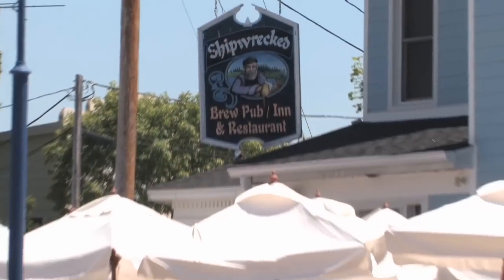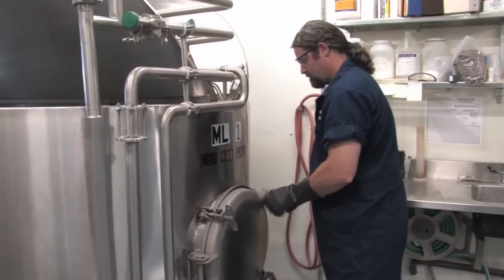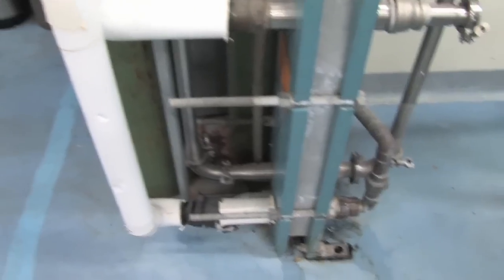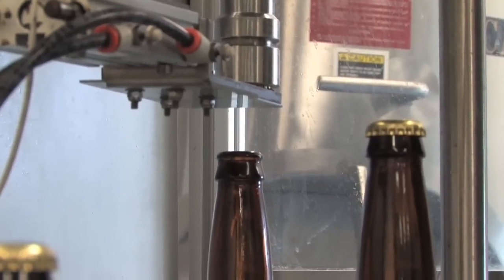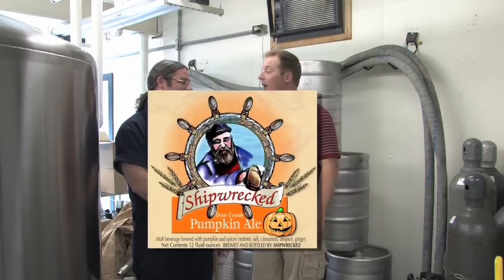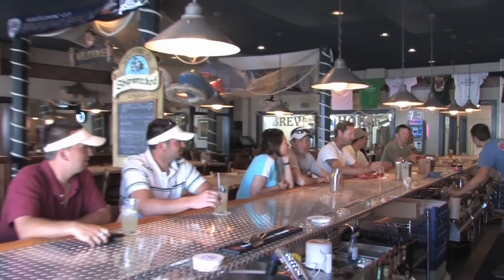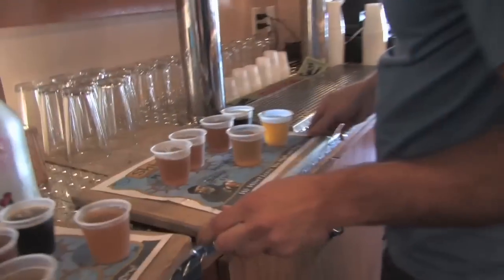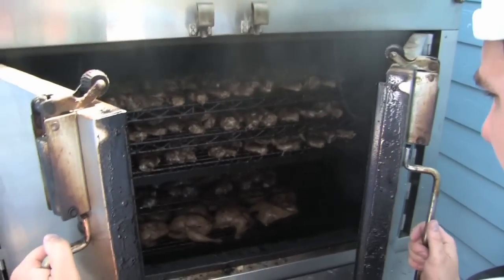Shipwrecked Brew Pub Tour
Join host Jon Jarosh as he visits Shipwrecked Brew Pub in Egg Harbor for a behind-the-scenes tour of Door County's only microbrewery and samples some of their delicious brewed creations.